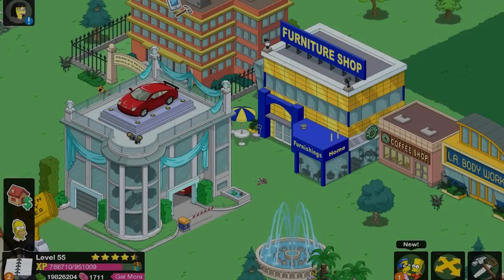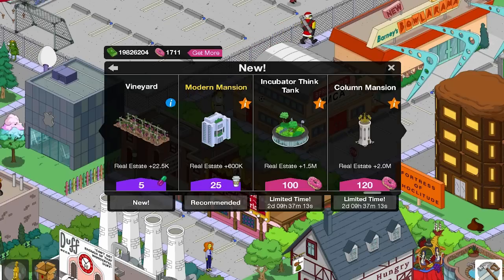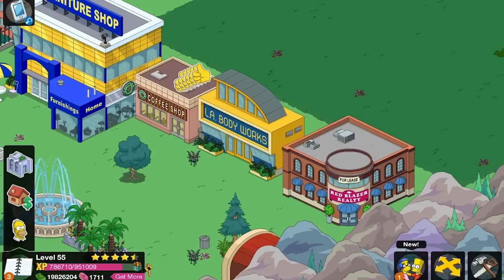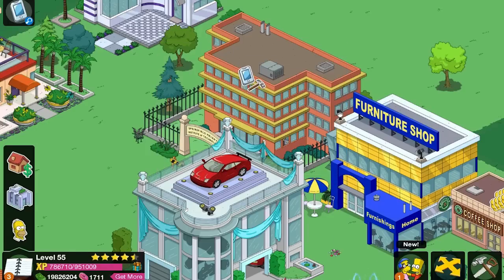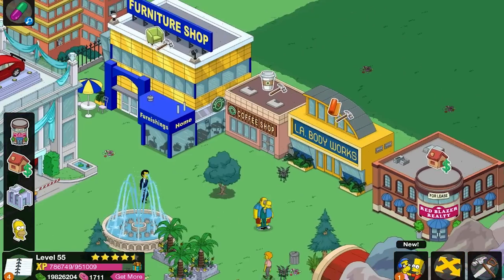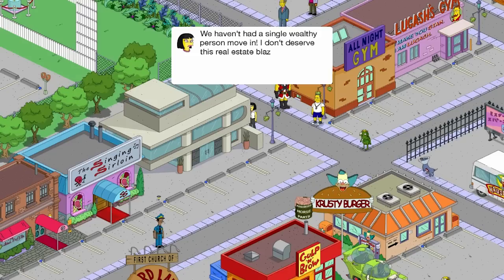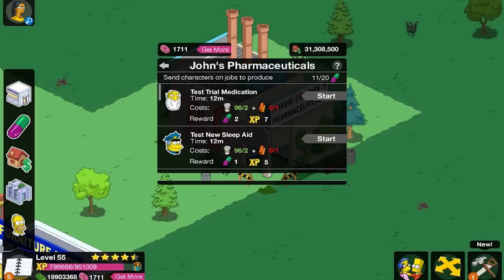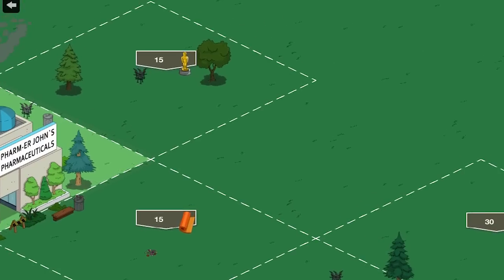KC Plays! - TSTO | Springfield Heights | EVEN FARTHER WEST! | #3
Continuing with Springfield Heights!